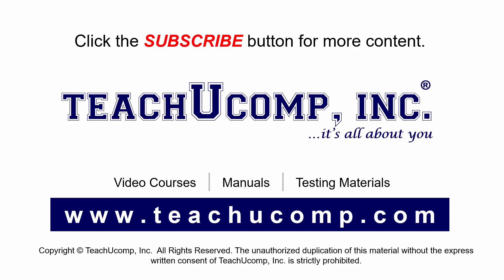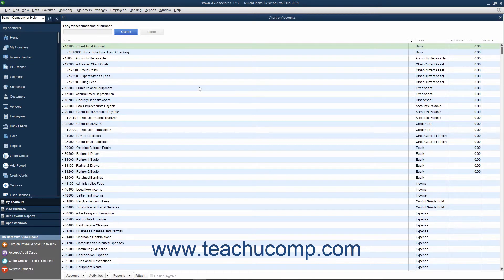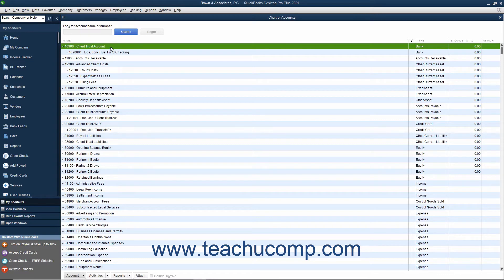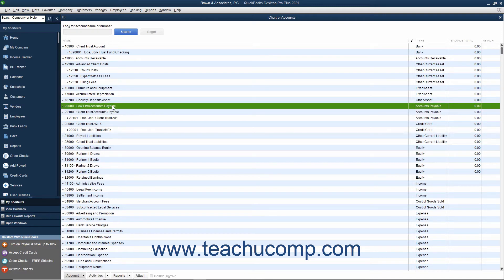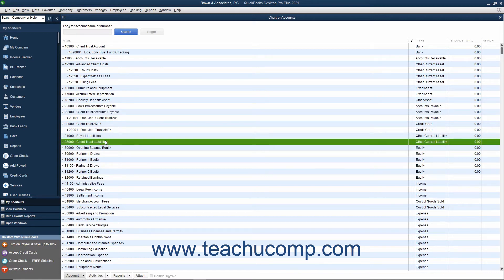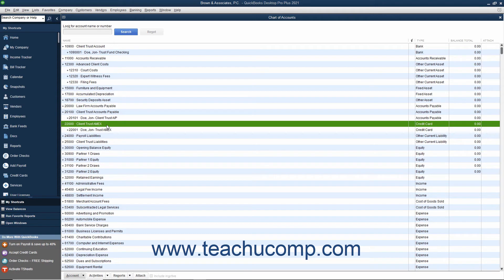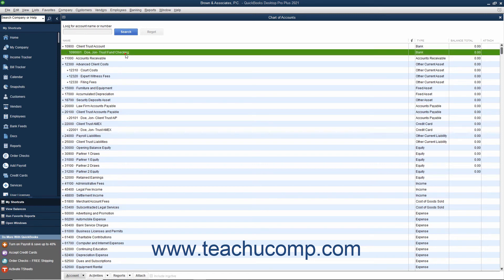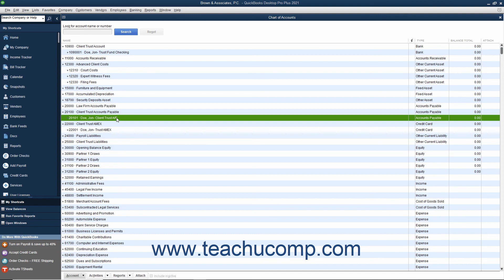QuickBooks Desktop Pro 2021 Training for Lawyers Creating Accounts for Trust Management Tutorial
Learn about Creating Accounts for Trust Management in Intuit QuickBooks Pro 2021 for Lawyers with the complete ad-free training course